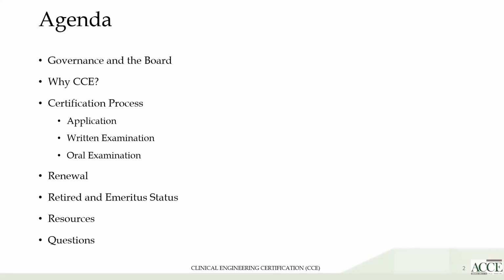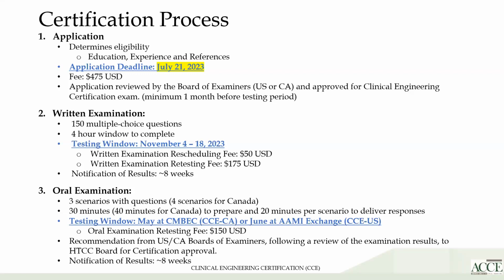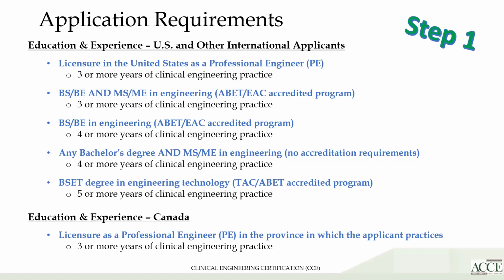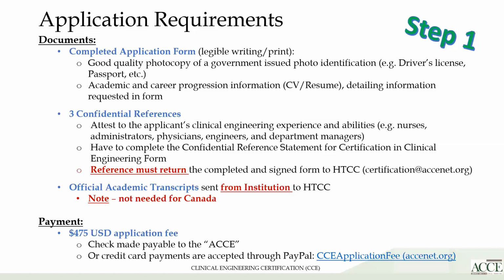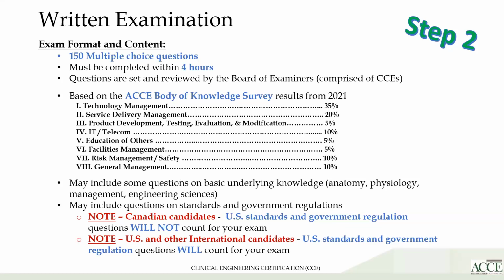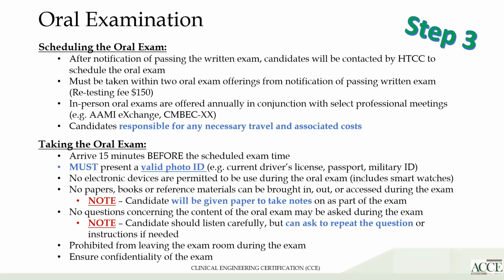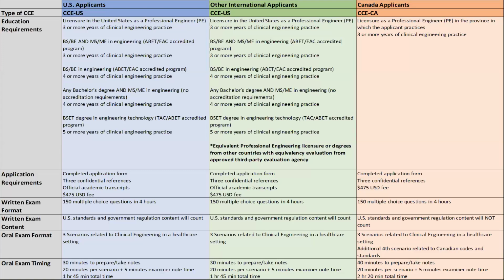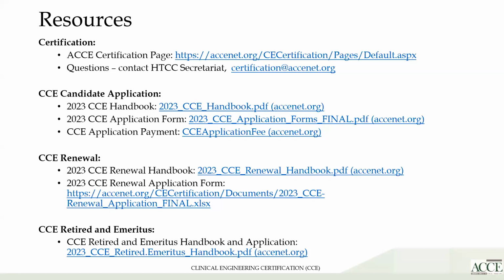A Step-by-step: CCE Certification application, exam and renewal process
CCE certification application and examination process, shared by ACCE BOK Committee: Jennifer Nichols & Katherine Navarro.
Note: there are no changes to the certification process nor renewal process in 2024.
This recording/slides referred to the 2023 Exam dates,  please refer to the 2024 CCE Candidate Handbook for the 2024 exam dates.